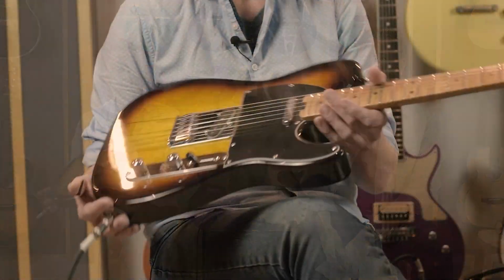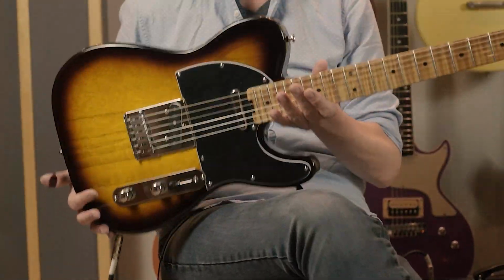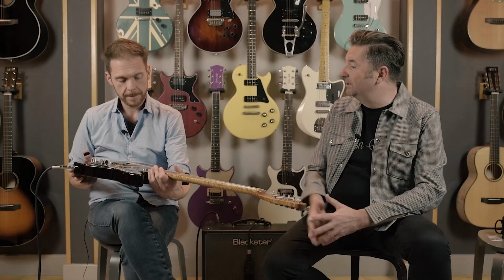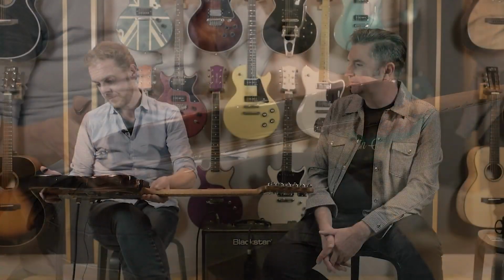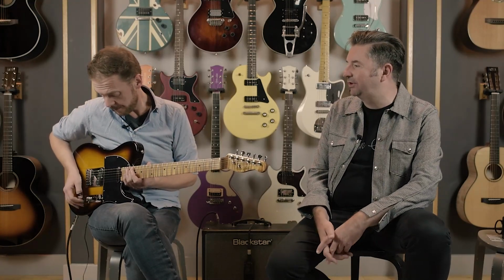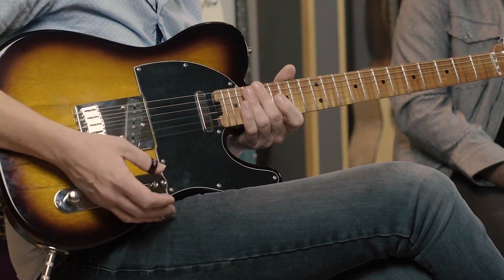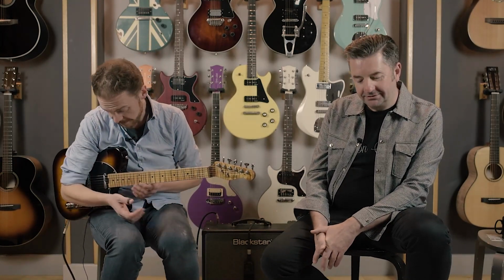Gordon Smith Super-Lite | Extremely lightweight electric guitars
With swamp ash becoming ever harder, and more expensive to source, we started investigating alternatives. Enter paulownia, a hardwood with a long history in musical instruments, super light and beautifully resonant.

Gordon Smith Guitars are the UK's longest established electric guitar manufacturer. Founded in 1974, we've been handcrafting working guitars for working musicians for over 40 years.